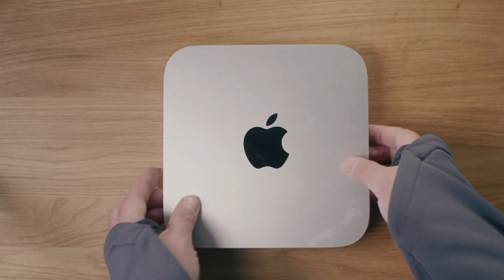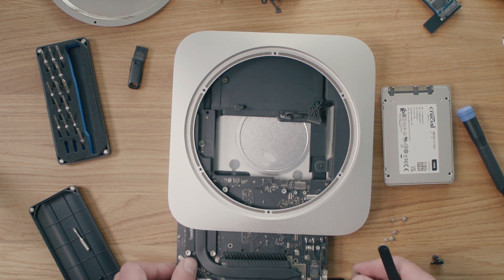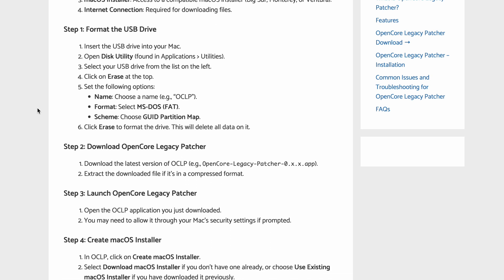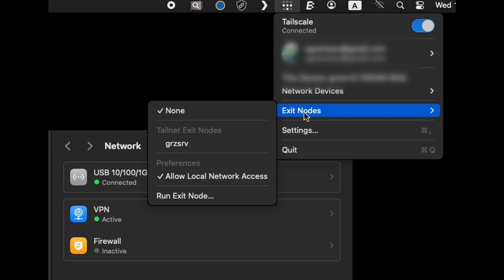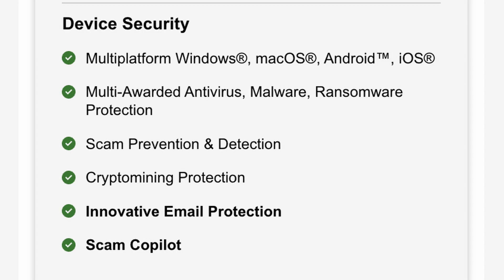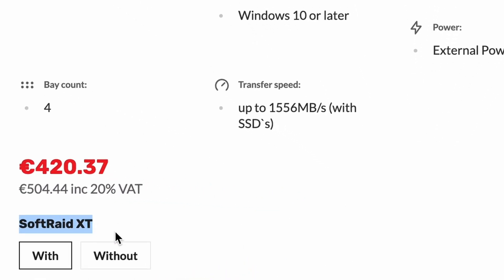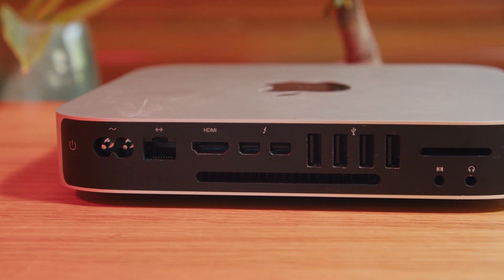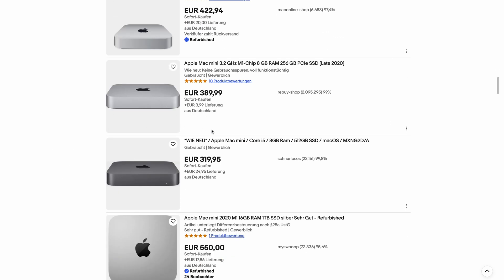How to build your first server for under $100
In this video, I'll walk you through building your first "little server that could". Wether it's for your documents and photos, entertainment / media library, or for more serious photography / filmmaking needs, the Mac Mini 2014 is the perfect little server to get you started, especially in a MACOS ecosystem.

In this video I cover:

- upgrading late 2014 apple mac mini to ssd and 2.5gbe networking
- indexing cold storage with Neofinder
- searching through archive without connected drives
- connecting your storage to your iPhone, mac or pc, even remotely
- security and antivirus
- DaVinci Resolve database on your network
- sharing storage with coworkers
- using old hard disks or ssds in new enclosures
- benefits of one generation of mac mini over another
- queueing data transfers with commander one
- editing directly from your server / NAS

If this video was helpful, consider buying me a coffee :)

2.5GBE USB networking dongle
NVME Adapter for Mac Mini
6 PORT 10GBE x 2.5GBE switch

Links mentioned in the video:
@morgonaut  video about mounting network shares

00:00 Introduction and requirements
00:37 Teardown
03:10 Mac OS upgrade
04:25 Settings and software you'll need
04:46 Connecting to your server
06:01 Managing users and permissions
06:38 Remote management
06:55 Connect your archive drives
07:28 VPN tunneling and security
07:50 Ports and max speeds
08:00 Indexing your footage with NeoFinder
08:58 Thunderbolt 2 specs
09:56 2.5gbe networking
10:13 Queue transfers with CommanderOne
10:30 Davinci Resolve network database
10:35 Automount shares for MacOS
11:26 Mount shares for Windows
11:31 Conclusion and other mac mini models